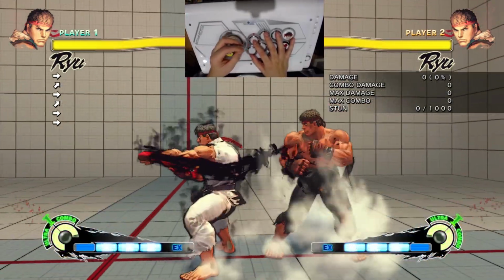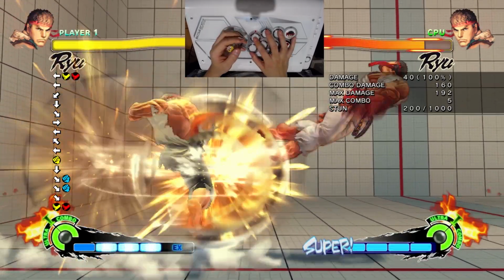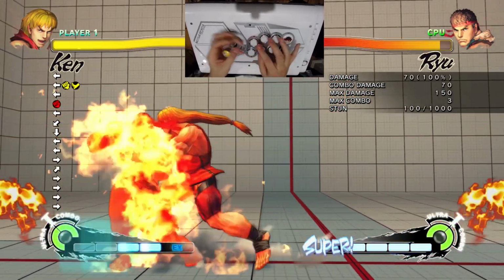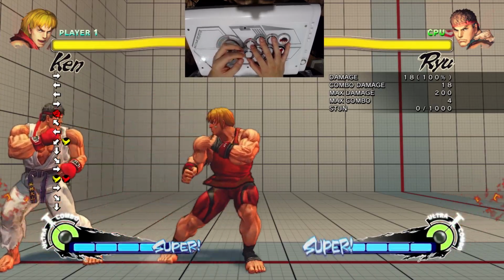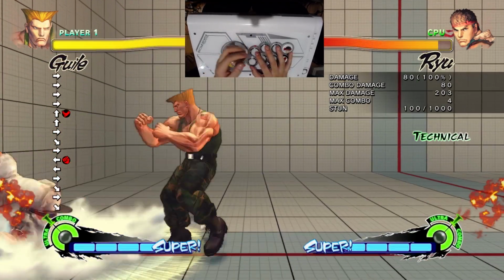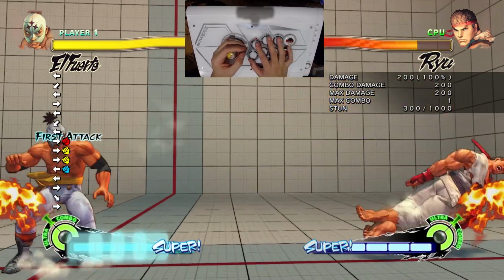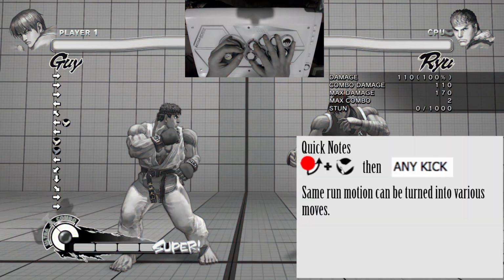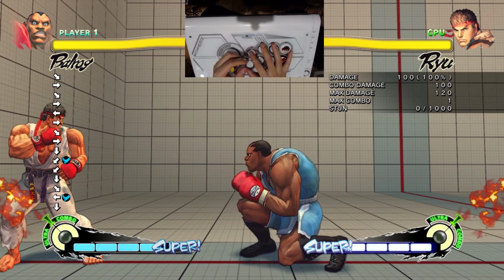SHORYUKEN BRUH EP.3 | Understanding Special moves and EX Special move properties.